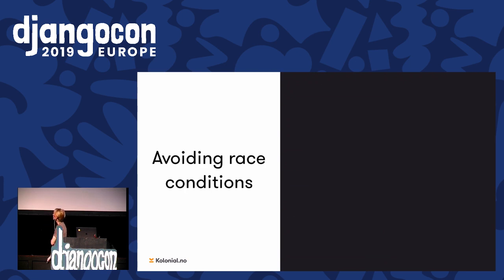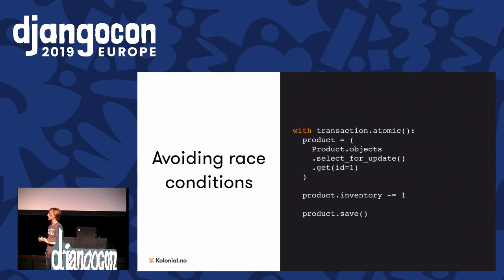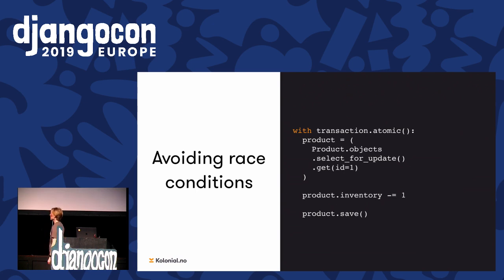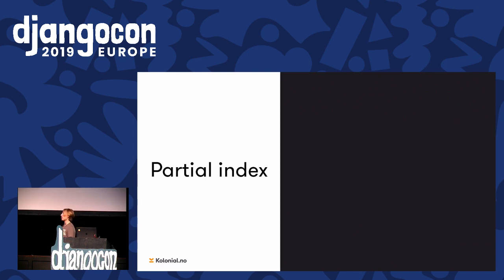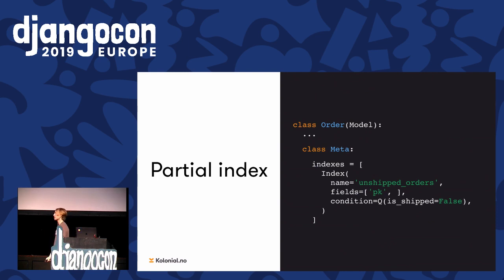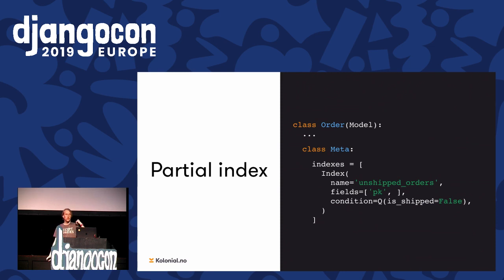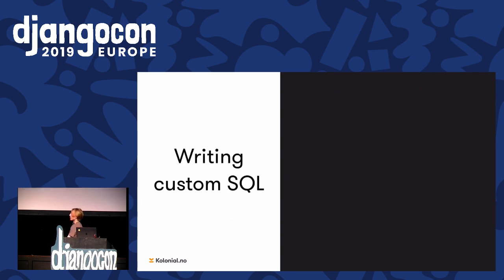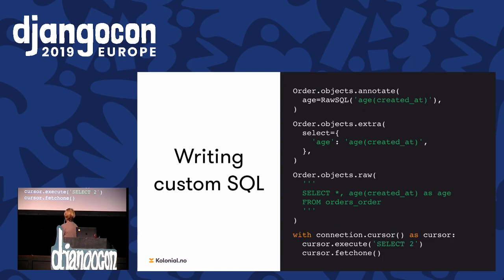DjangoCon 2019 - Pushing the ORM to its limits